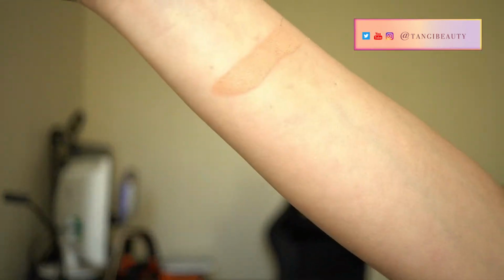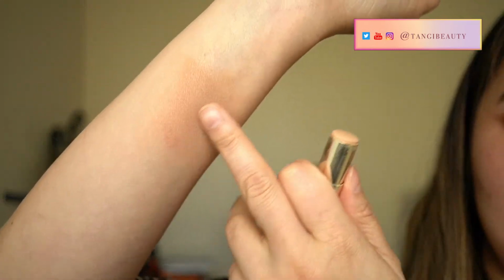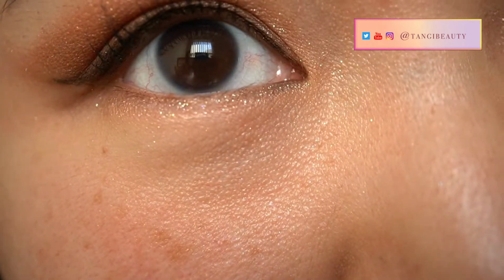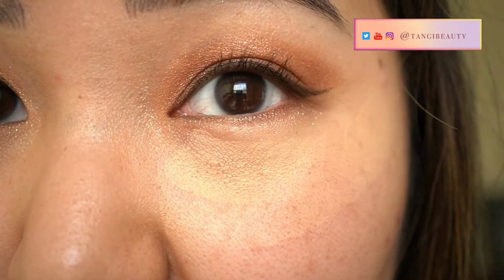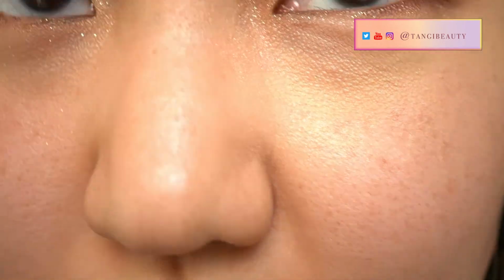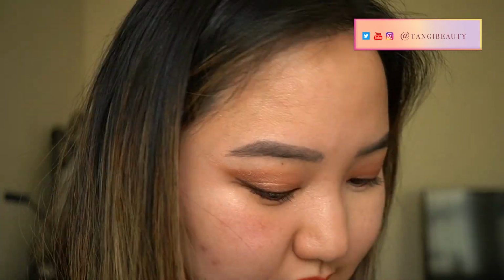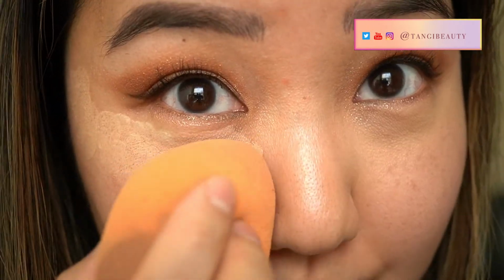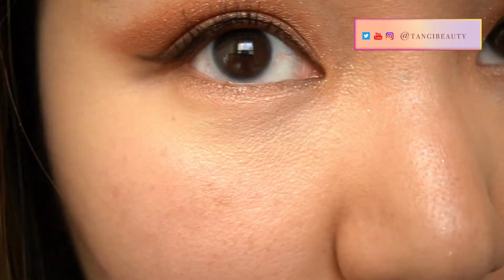BEST $150 I'VE SPENT ON MY DRY, SENSITIVE, TEXTURED UNDER-EYES (Holy Grail Concealer Review & Demo)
Today we will be discussing my HOLY GRAIL CONCEALER - Cle De Peau Beaute Concealer in shades Almond & Ochre

Products used: Cle DePeau BEaute Concealer in Almond and Ochre